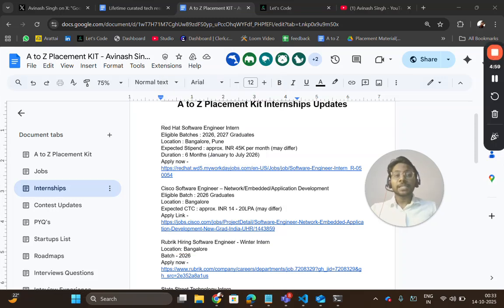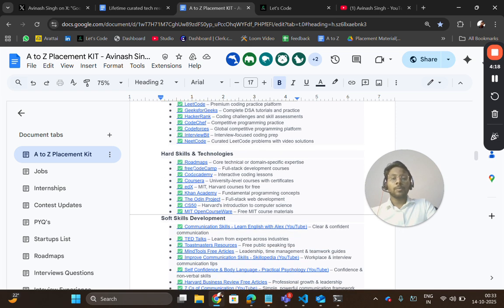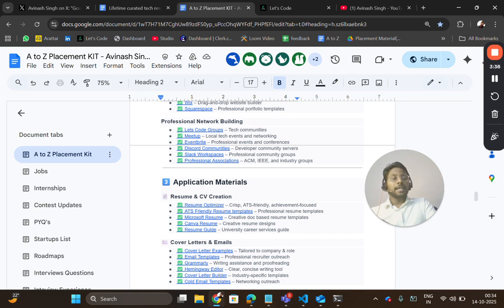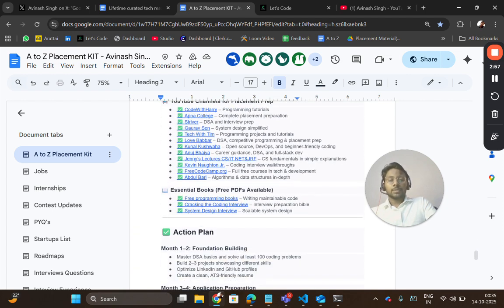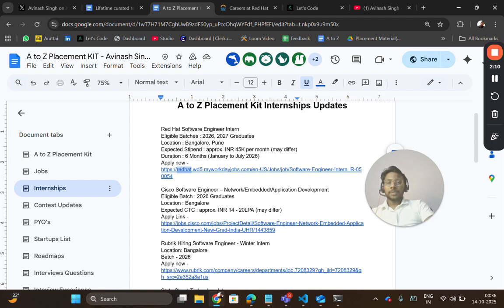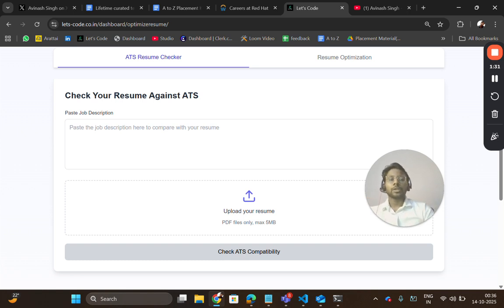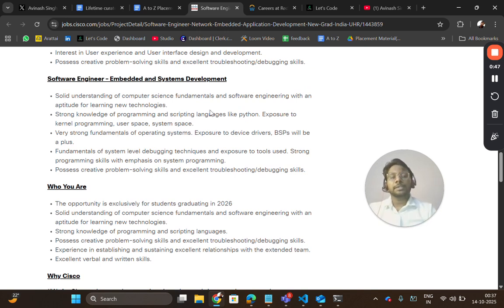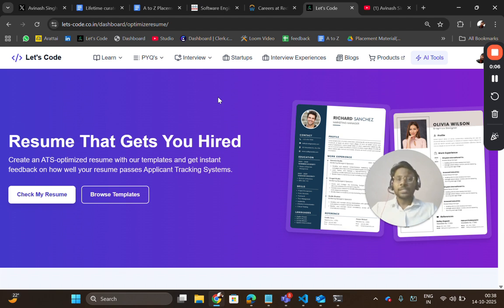Software Engineer Intern 2025 | Red Hat, Cisco, Rubrik | ₹45K–₹1L Stipend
Software Engineering Internships 2025 | Red Hat, Cisco, Rubrik | ₹45K–₹1L Stipend

When I look back, I remember how challenging it was to get a Software Engineering Internship back in college.

Everyone wanted to know how to land a Software Engineering Internship or what a good Software Engineering Internship resume looks like.

Now that I’m working full-time as a Software Engineer, I often get DMs from students asking —
How do I get a Software Engineering Internship 2025?
What should I prepare for the Software Engineering Internship interview?

So I decided to make these type of  video's and guide all the college students!

Whether you’re wondering how to get a Software Engineering Internship or preparing your Software Engineering Internship resume, this video will help you step-by-step.

And if you’re about to start your first internship, you’ll relate when I say — starting a new Software Engineering Internship be like… the first step into real-world engineering!

Let’s talk about what actually works, and how you can land your dream Software Engineering Intern role in 2025.

✅ All the internships links are added in the above kit , if you are facing to open it , copy paste the link directly on browser or open it on laptop!

Want more internship updates like this? Comment your graduation year!

🗨️Questions ? For which company do you need  PYQs?

STOP Wasting Time – Do THIS to Get PAID Internships in 2025!
If I Wanted a Software Engineering Internship in 2025, I’d Do This..
Software engineer interns on their first day be like.